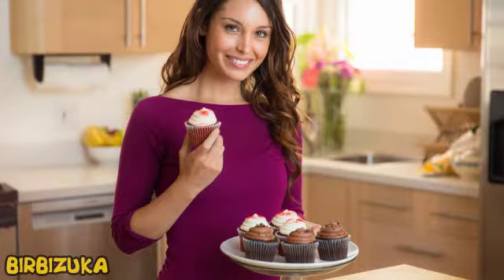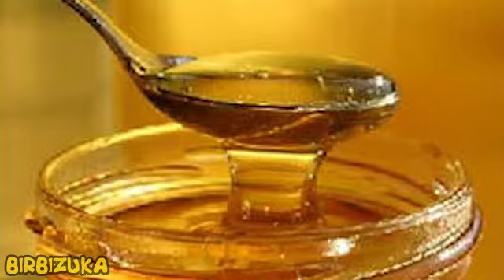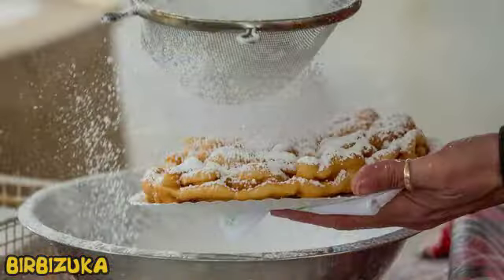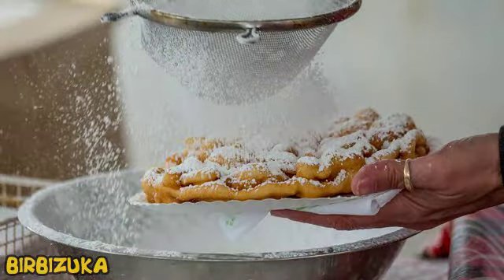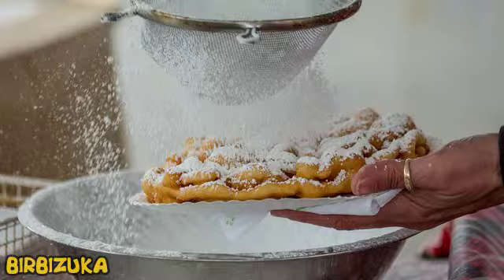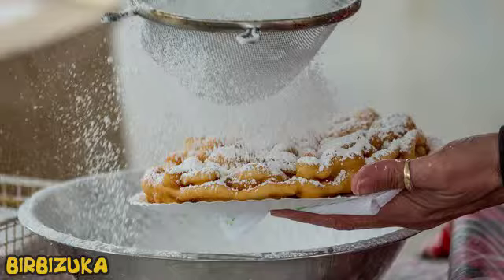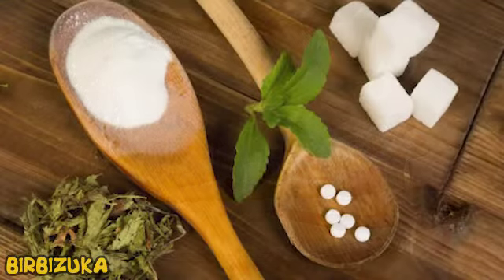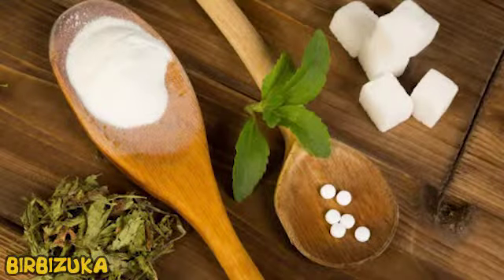What can replace SUGAR in BAKING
You want to give up sugar, but you can not do anything with love for baking? I know what you mean! Therefore, I went to find alternatives to sugar, which you can use when baking your favorite pastry.

TEN THOUSAND STEPS A DAY: WHAT DO DOCTORS THINK AB...
Rejuvenate the skin, remove stones from the gallbl...
TOP FOODS THAT CAUSE HEADACHES AND MIGRAINES
How long can a man live without WATER, FOOD and SLEEP
Siberian way of CLEANING the INTESTINE with FLAX S...
In Japan, created the perfect MEDICINE for INFLUENZA
How to make rejuvenating CUCUMBER MASK for FACE
Here's what you need to eat to improve memory
Scientists claim that even one cigarette a day is ...
TEA TO LOWER YOUR RISK OF DIABETES
TOP 5 FOODS THAT ARE BEST AVOIDED DURING PREGNANCY
Experts named products to protect against influenza
Creator Siri admitted that he was disappointed wit...
WHAT COMBINATIONS OF ALCOHOL AND FOOD CAN BRING A ...
To keep the mind to old age is possible And the m...